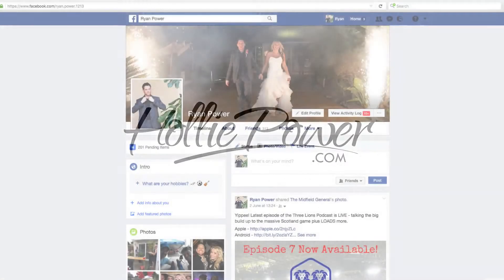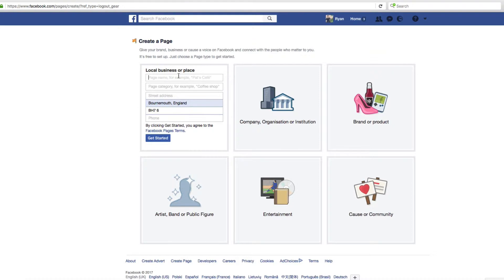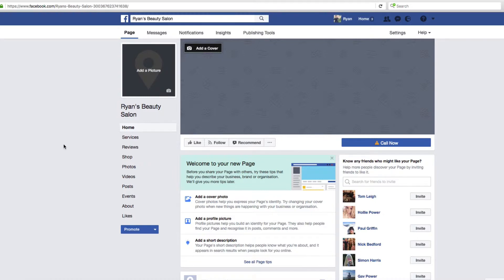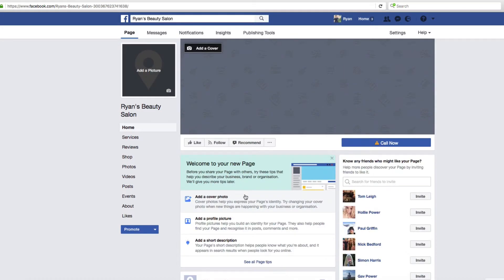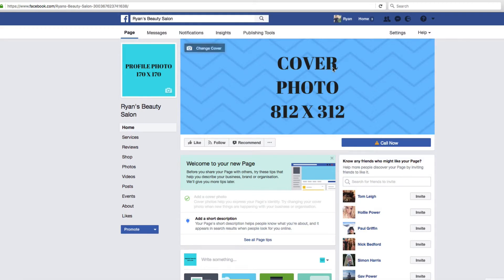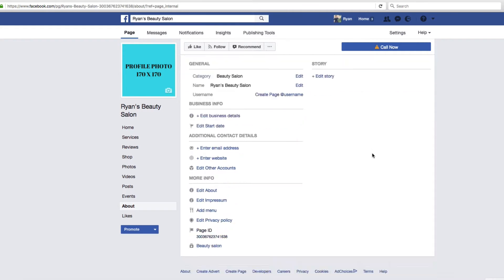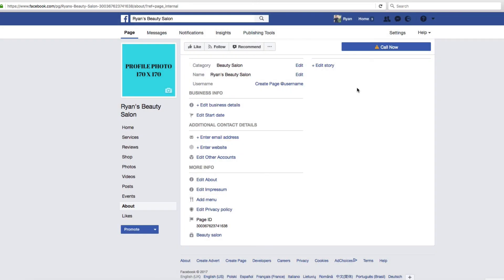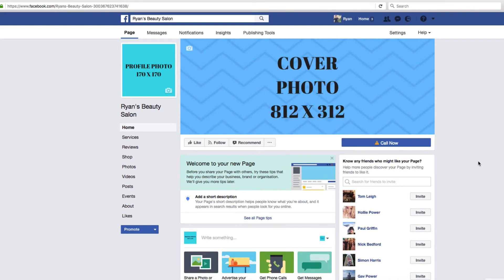How To Set Up a Facebook Business Page For a Beauty Business in 2017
In this short step by step video learn how to set up a Facebook business page for your beauty business in 2017.  Don't run the risk of running your business through your personal Facebook page.   Do it the correct way, as shown in this video.